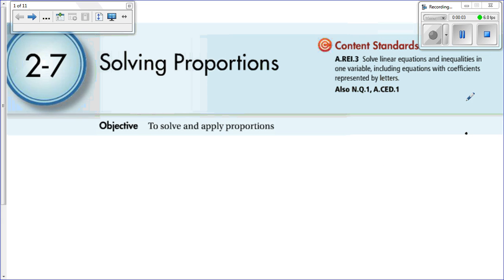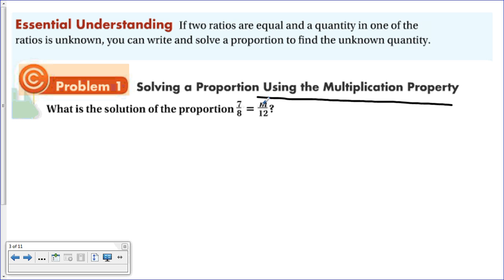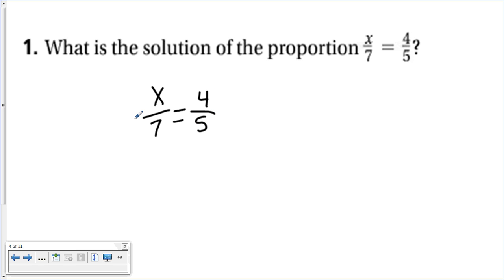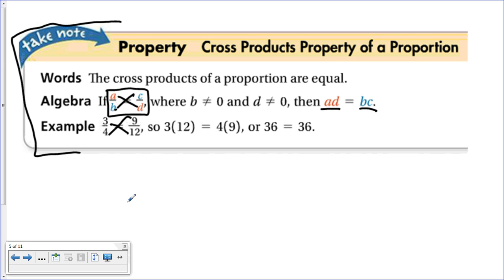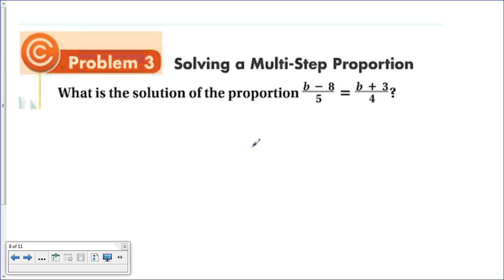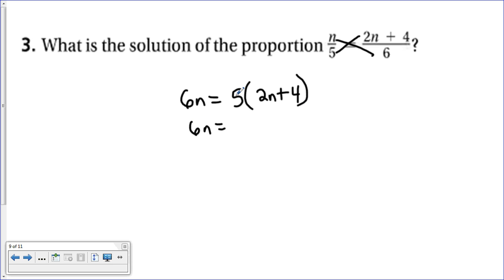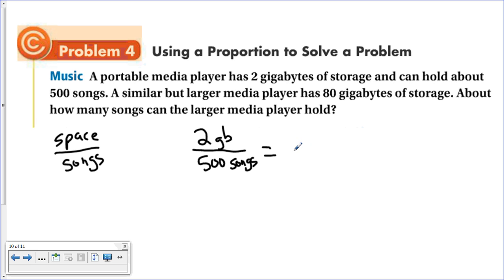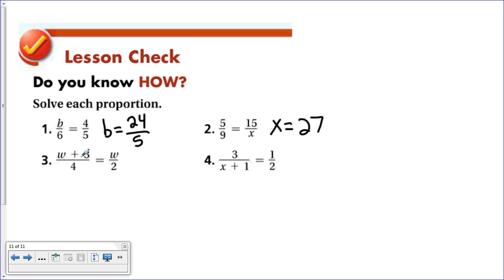Ch 2 7 Solving Proportions